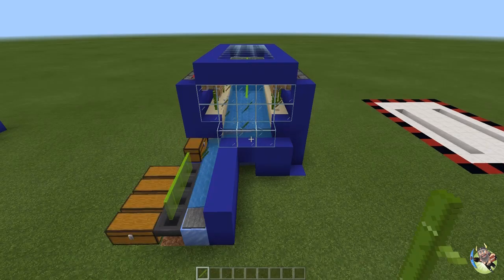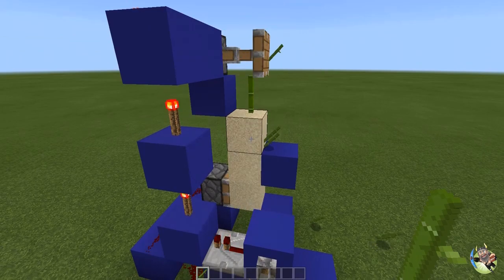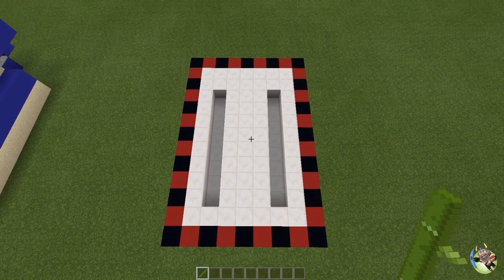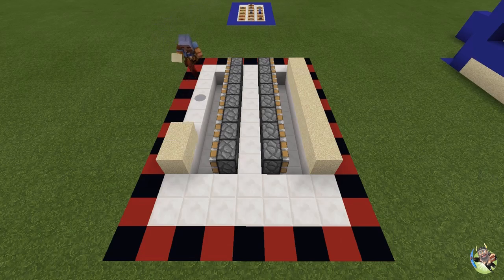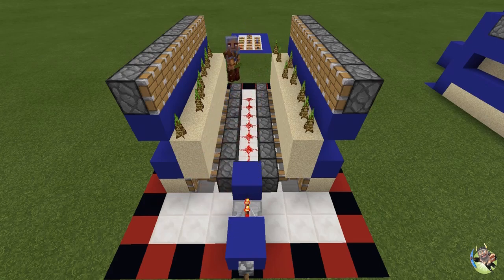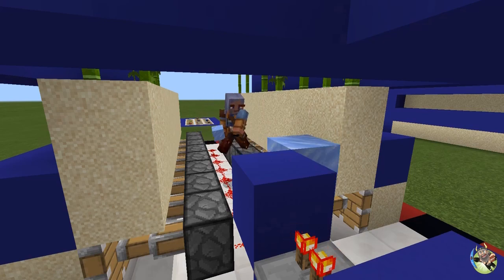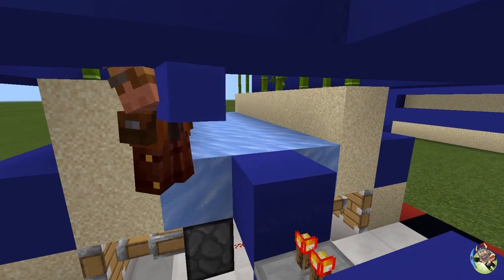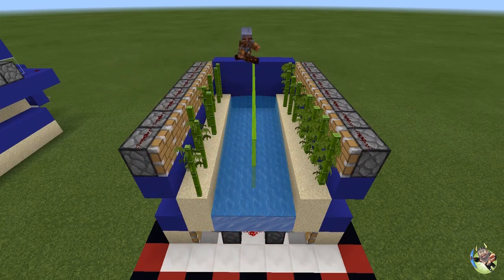Minecraft Bedrock: 46K+ Zero-Tick Bamboo Farm Tutorial (1.13)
First off … thank you for coming by and watching my video.  This was a lot of fun to create!!  My design for the zero-tick bamboo farm utilizes a modified version of the one Nex did but the same mechanic.  Basically, I rotated the upper regular piston 180 degrees to allow for more room to collect the bamboo and simplify the redstone.  My design works effortlessly to pump out over 46000 bamboo per hour. And with the single control lever, allows for a perfect location to tie in controls to start and stop it as needed to maintain fuel levels for any super smelter.  Thanks again!!

Thanks to My Tips Trick for the outro video